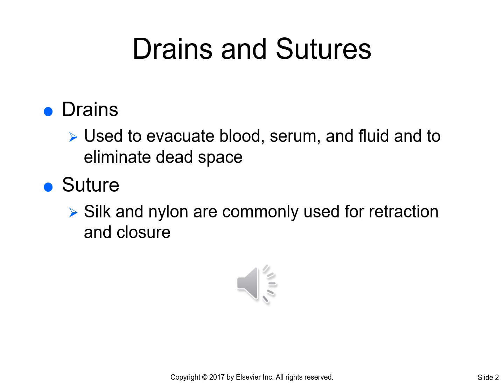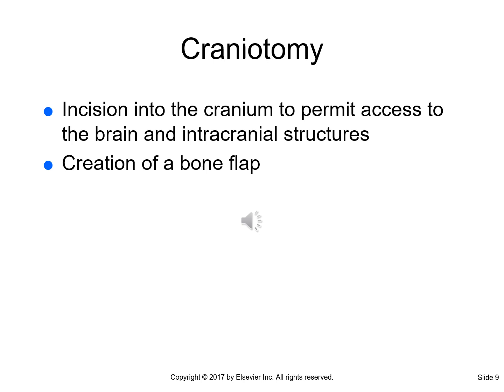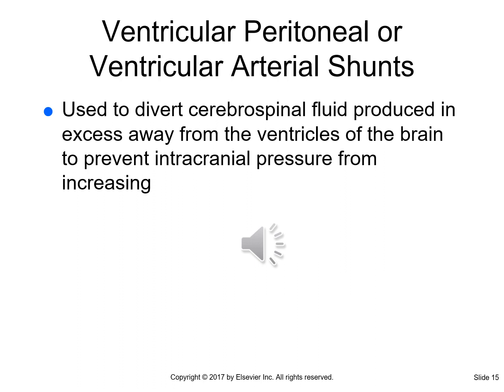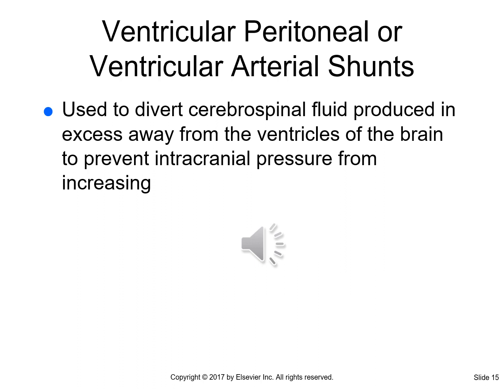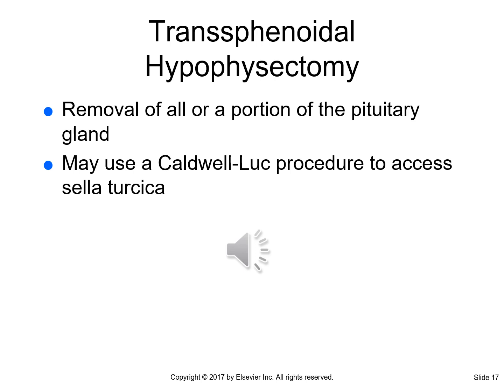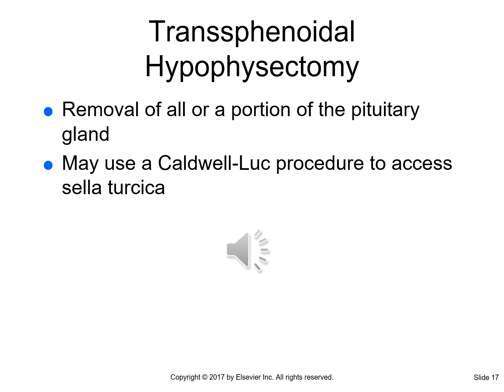Chapter 35 Audio Powerpoint